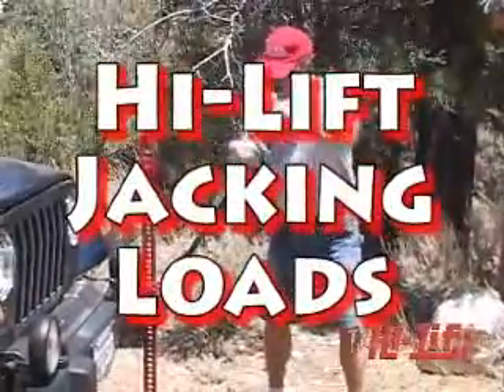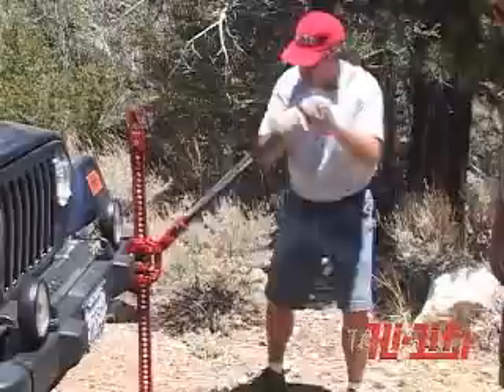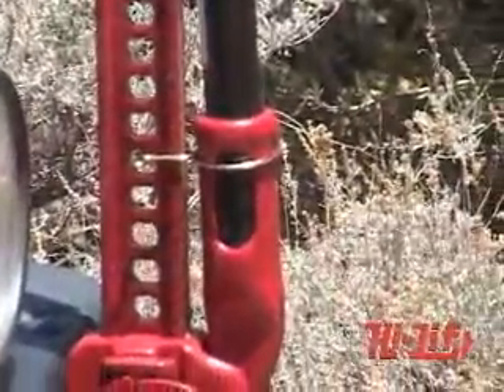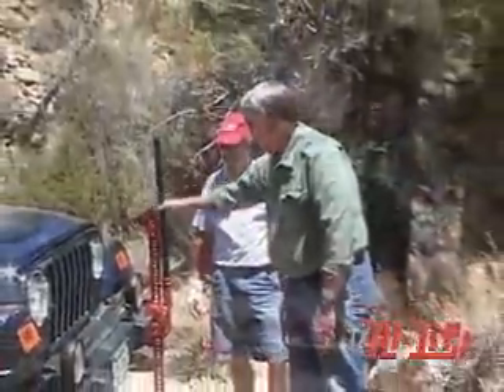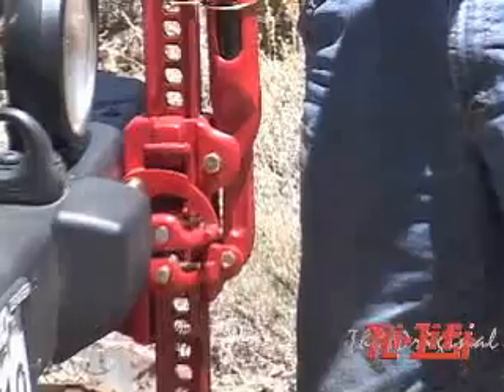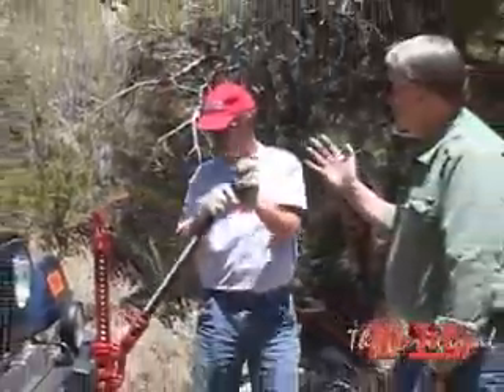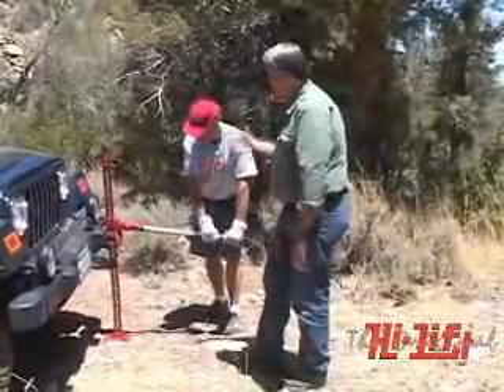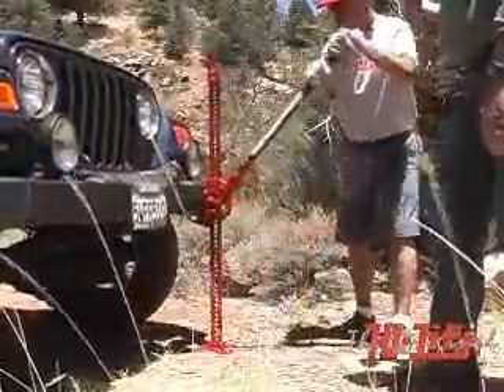Hi-Lift Jack Load Specifications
Details the load specifications for the different models of Hi-Lift Jacks.